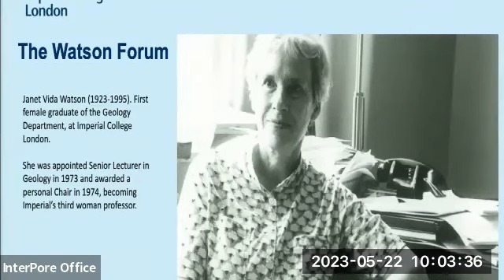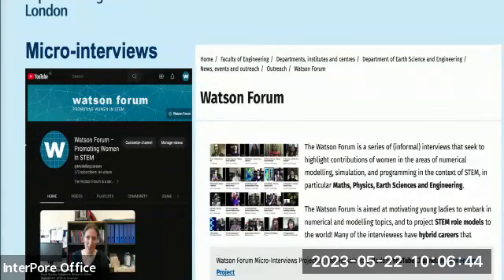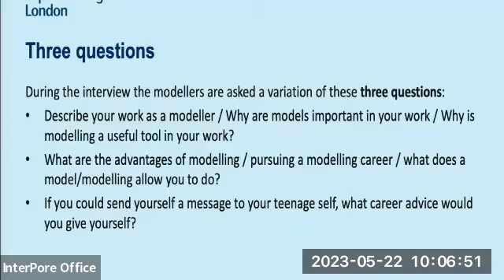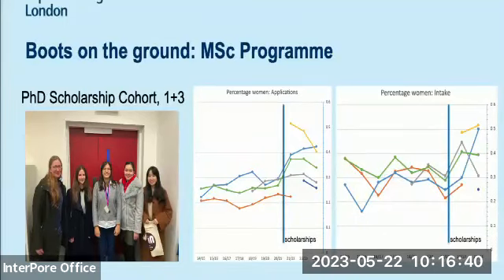InterPore2023 DEI Event Plenary Lecture: Watson Forum: A career in (porous media) modelling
Recorded at Edinburgh International Conference Center on 22 May 2023.

Adriana Paluszny - Imperial College London, UK

Title:
Watson Forum: A career in (porous media) modelling

Abstract:
This talk will discuss the Watson Forum Project, a series of informal interviews that seek to highlight the contributions of women in STEM. The mission of the 3-4 min videos is to inspire individuals to pursue lasting careers in the context of maths, physics, earth sciences, and engineering, and aims to project accessible women-in-science role models to the world.

The Watson Forum was developed in 2016 to foster a sense of community among women in the fields of numerical modelling, simulation, and programming, and create a sparse but permanent and accessible record of the women who work in this area. Many of the women interviewed for the Watson Forum are from the fields of earth sciences and porous media, and interviewees often have hybrid careers that combine numerical and analytical modelling with other activities, such as experimental and field work.

Those who participate as interviewees become a part of it, which develops the community among the growing number of featured role models. This talk will describe the project @modellingcareers and its reach, as well as the motivations that led to its development, and the impact that it has had.

Bio:
Adriana Paluszny is a Senior Lecturer and Royal Society University Research Fellow at Imperial College. She conducts research in the development of numerical methods for the multi-physical simulation of subsurface systems. Her research focuses on the robust three-dimensional numerical modelling of nucleation, growth, and interaction of multiple discontinuities, with applications to the geomechanical modelling of fluid injection, the permeability of fractured rock masses, and emerging methods in computational mechanics. Adriana is an Associate Editor of the Journal of Geophysical Research: Solid Earth, a member of the Editorial Board of the International Journal of Rock Mechanics and Mining Sciences, and a Member of the Poromechanics Committee of the Engineering Mechanics Institute of the American Society of Civil Engineers. She was awarded the 2019 Editors’ Citation for Excellence in Refereeing for JGR: Solid Earth.

Dr. Paluszny applies first principles coupled numerical methods to model fractured media and permeability changes in the context of geological storage of hydrogen, geothermal energy, as well as carbon storage (CCS), and compressed air energy storage. She is the PI of the SeisGreen project: a large multi-institutional project that seeks to de-risk induced seismicity in the context of large-scale green energy technologies

In 2018, she received the international “Chin-Fu Tsang Coupled Processes Award” for young scientists. She is a Royal Society University Research Fellow (URF). Adriana is the lead developer and architect of the Imperial College Geomechanics Toolkit, a numerical modelling tool for fracture growth and subsurface processes.

Dr. Paluszny also leads the Watson Forum outreach project. A grain of sand to raise awareness of STEM careers, aimed at motivating women to embark in scientific modelling careers.